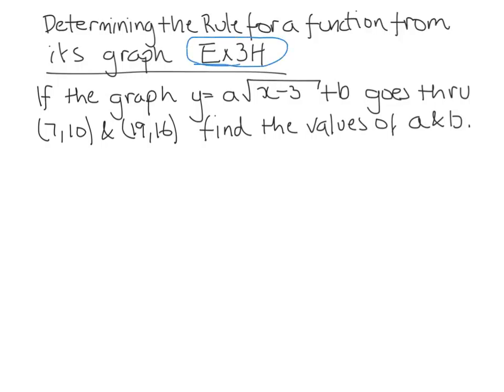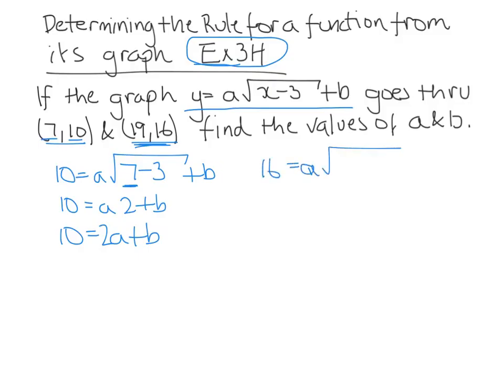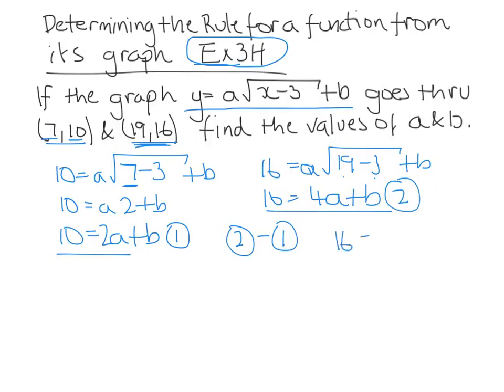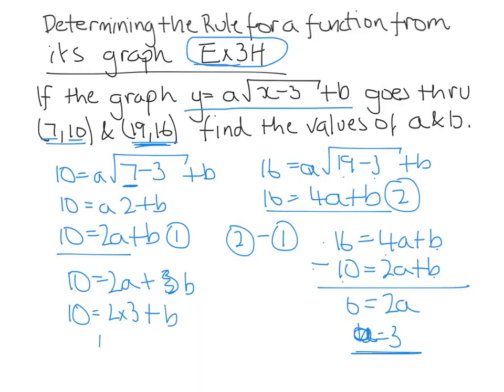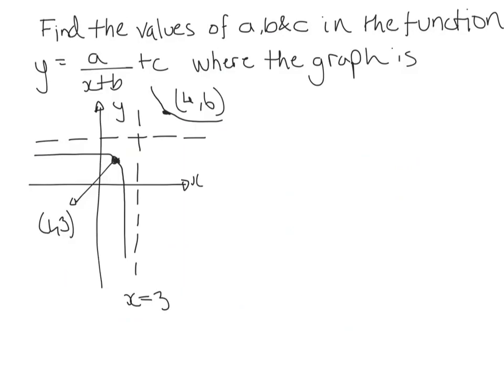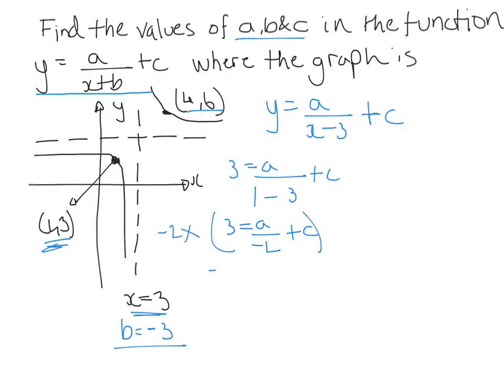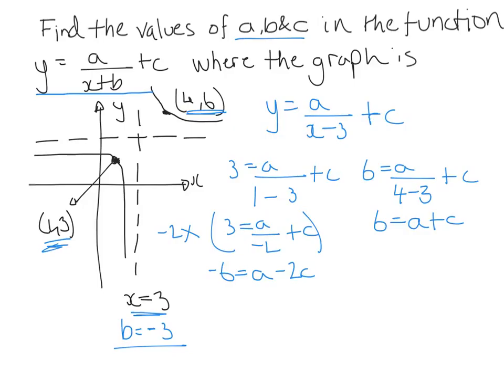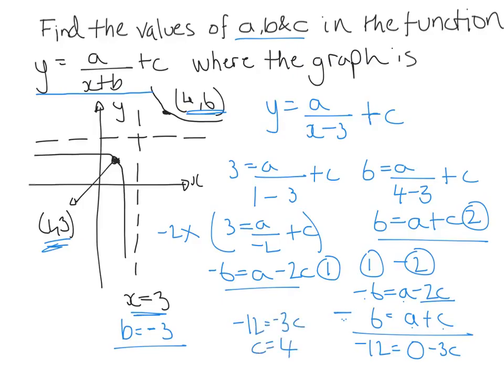determining the functions of graphs from their graphs